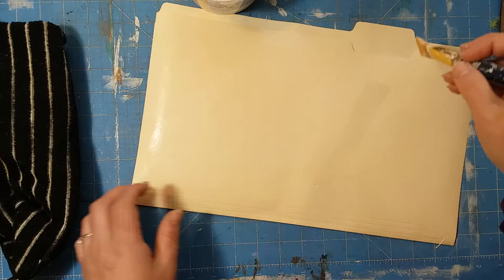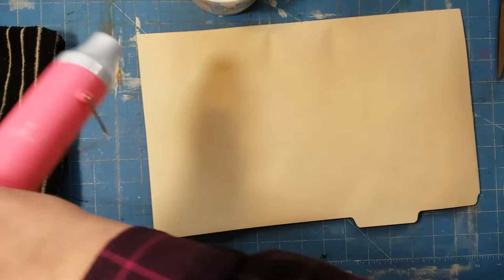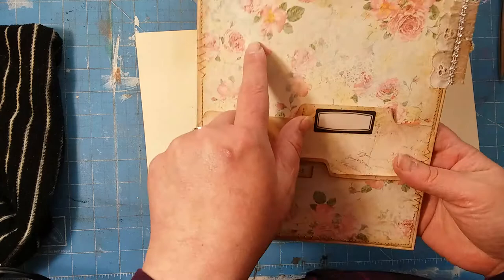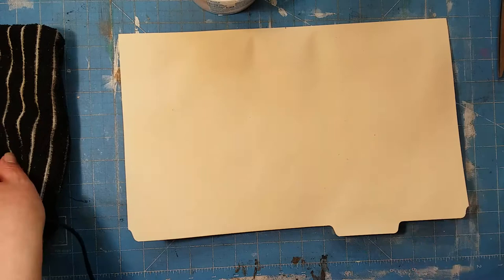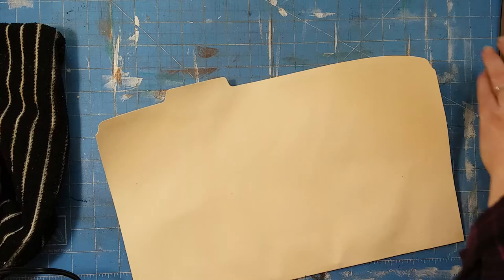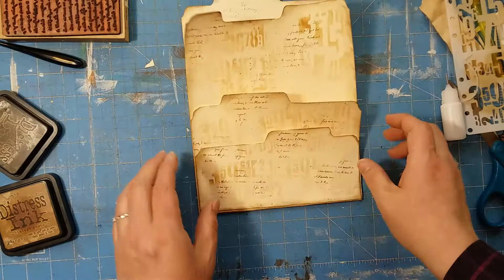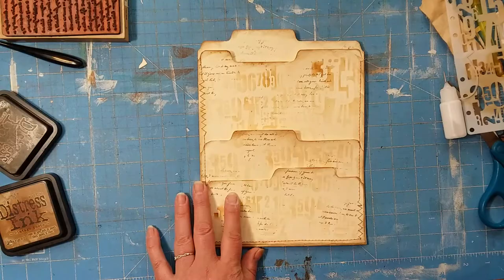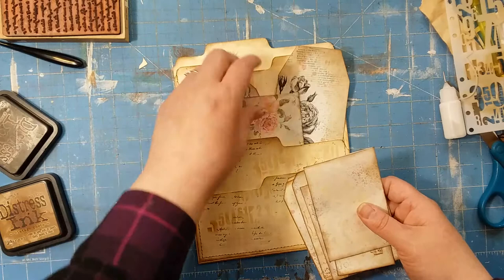Let's make a file folder pocket!